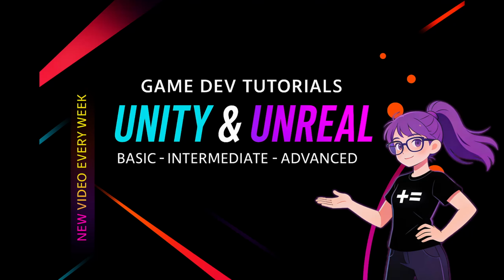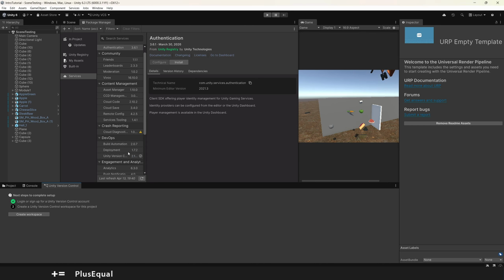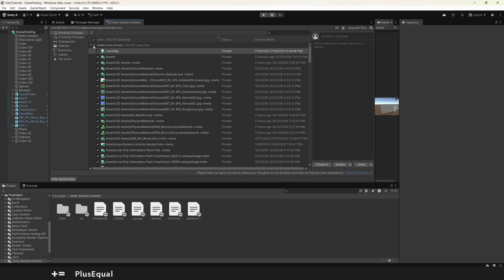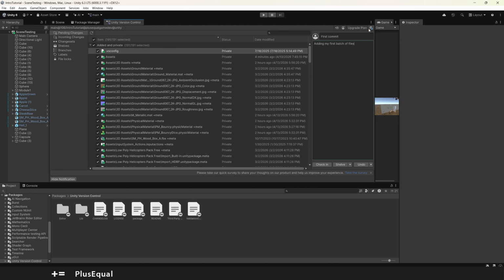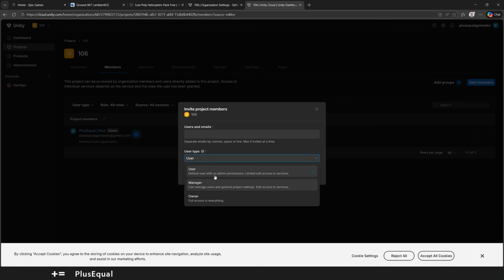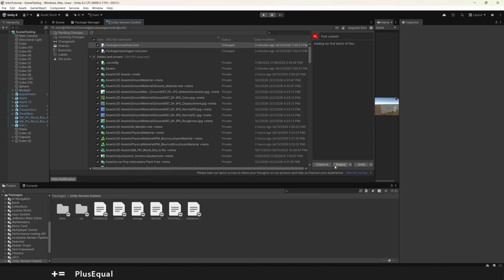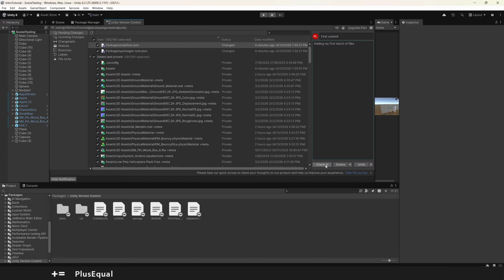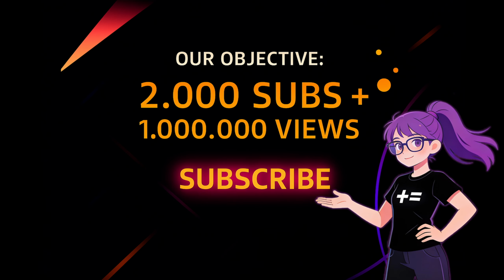Unity 6.3 Version Control - Tutorial for Beginners, Setup, Workflow & Team Collaboration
🎮 Unity Version Control Explained – Best Practices for Team Collaboration

In this beginner-friendly Unity tutorial, you’ll learn how version control helps you manage project changes, work with a team, and keep your game development workflow organized. I’ll cover the basics of committing changes, avoiding merge conflicts, and using Unity’s version control workflow to keep your project clean and safe.

Whether you’re working solo or collaborating with others, version control is an essential part of professional Unity development and helps you save progress, track history, and recover older versions when needed.

✅ What you’ll learn in this video:
- What version control is and why it matters in Unity.
- How to organize commits and avoid messy project changes.
- Best practices for team collaboration and keeping your Unity project stable.

🚀 Perfect for beginners who want to understand Unity version control and improve their workflow.